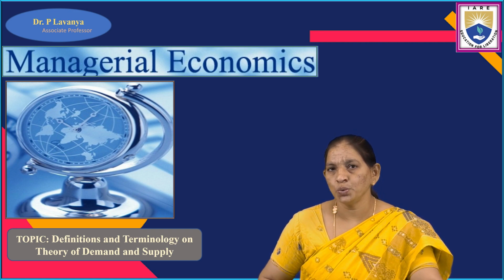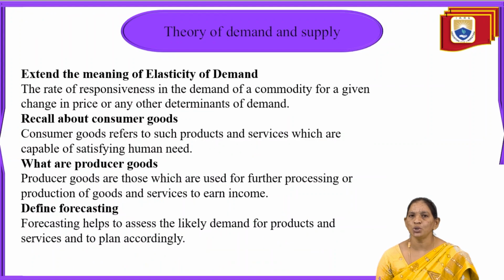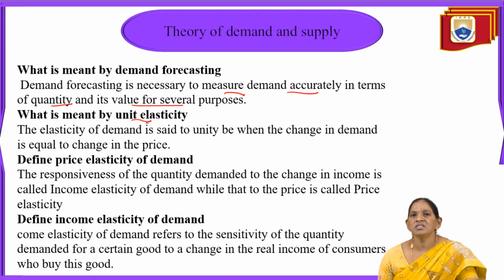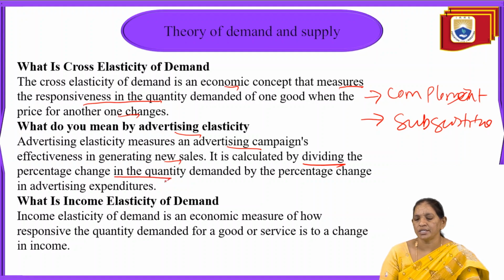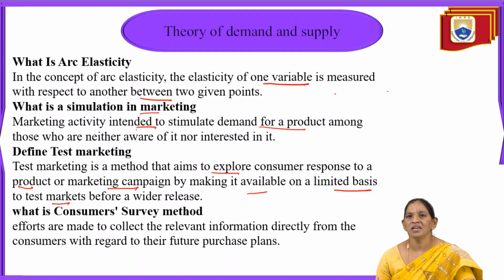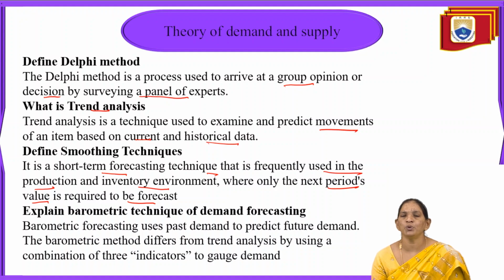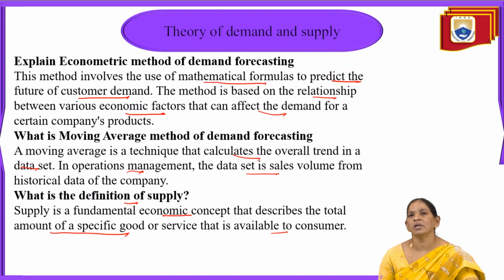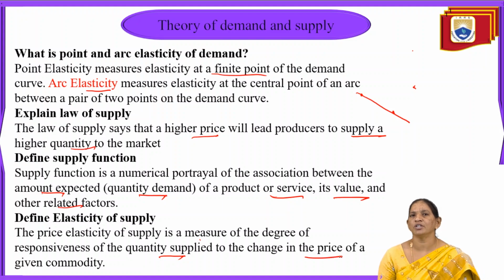Definitions and Terminology on Theory of Demand and Supply by Dr. P Lavanya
Definitions and Terminology on Theory of Demand and Supply by Dr. P Lavanya | IARE

Telangana, India.